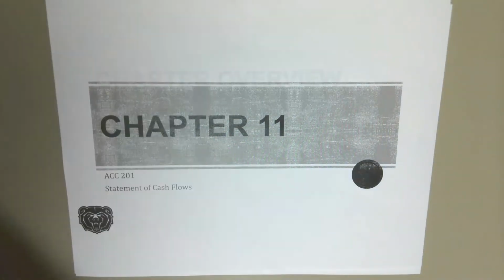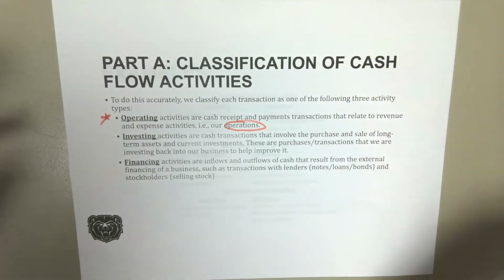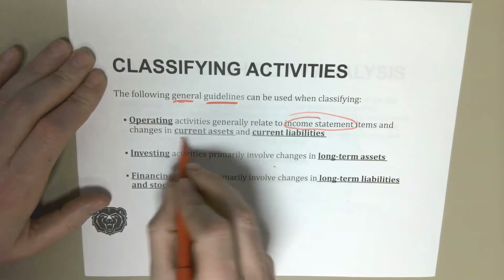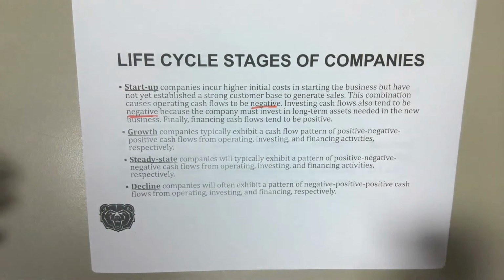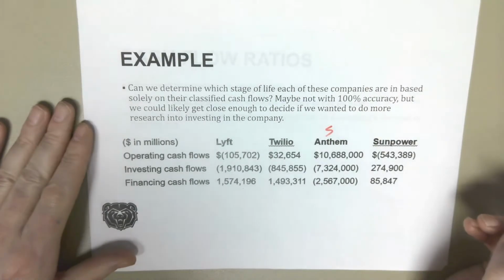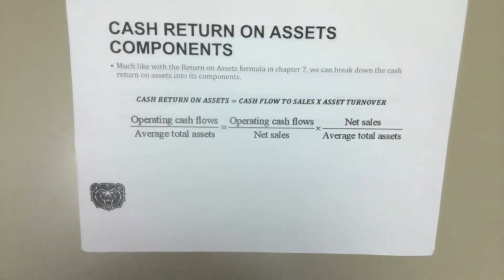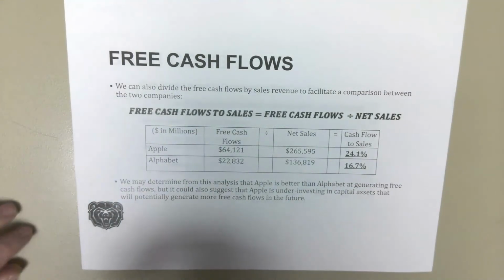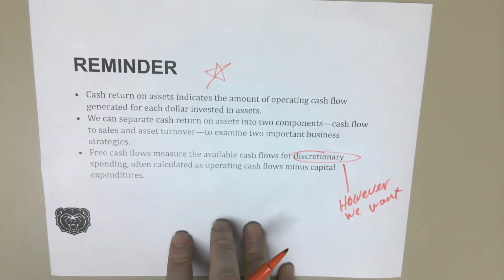ACC 201 Chapter 11 - 1